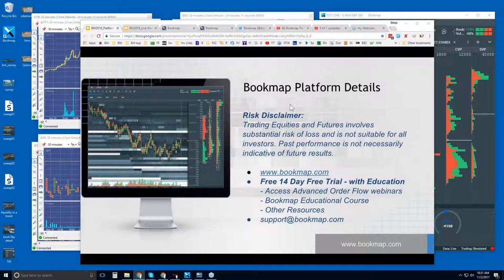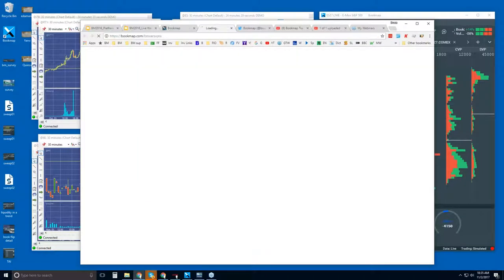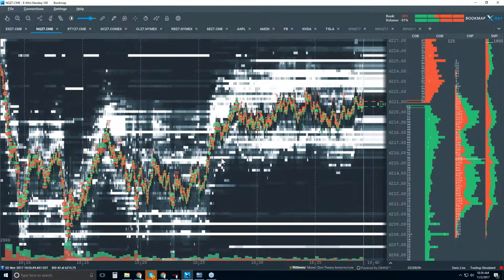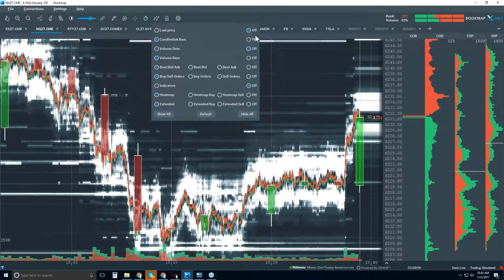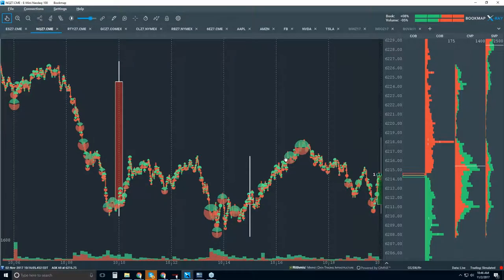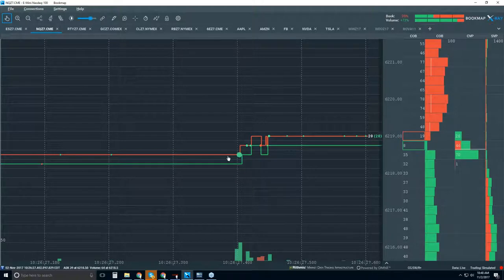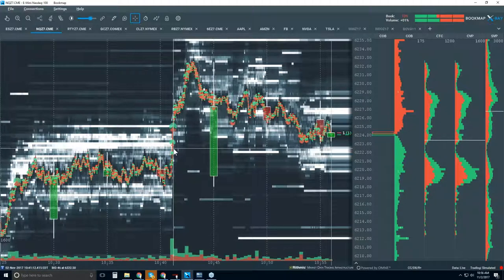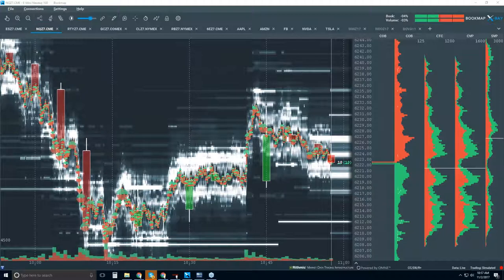2017-11-02 Bookmap Platform Details - Thur